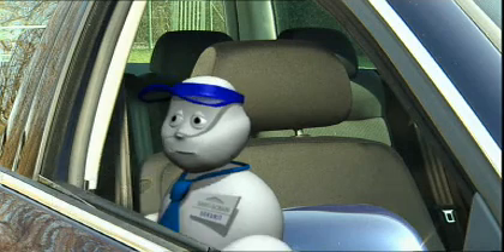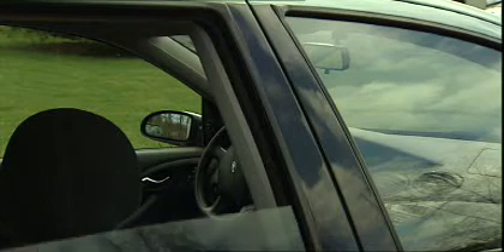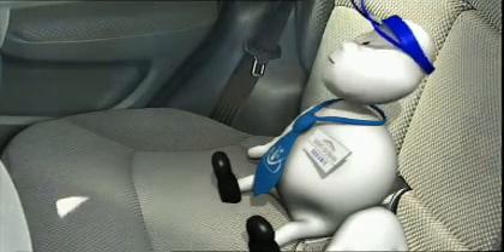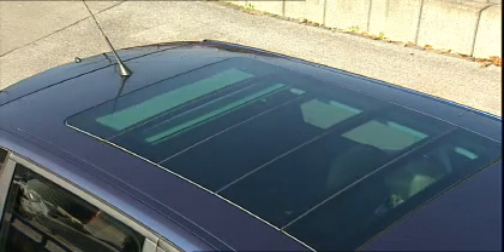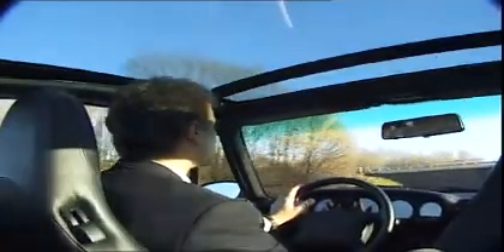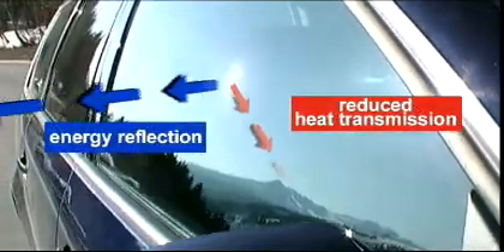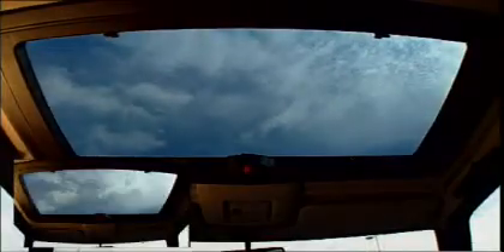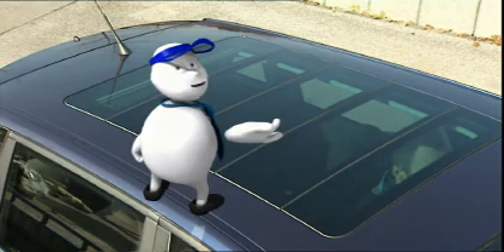Atmosphereric Comfort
There is more to glass than you think...

Adjust glass shades at your own will!
Lightuning demonstrates Saint-Gobain Sekurit's advancements in electrochromic technology, which allows the darkening or lightening of glass shades.

As standard values the amount of light entering the vehicle can be set anywhere between 4% and 40% at the touch of a button. Solar energy transmission can be reduced from 2% to 20%.

Currently available for sunroofs and glass canopies, electrochromic glass will soon be ready for use on other glass surfaces.